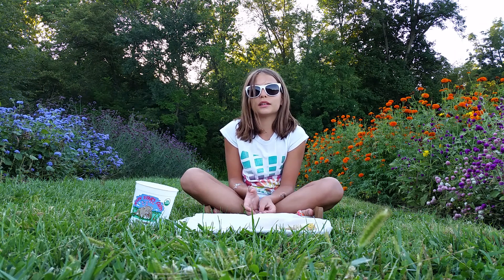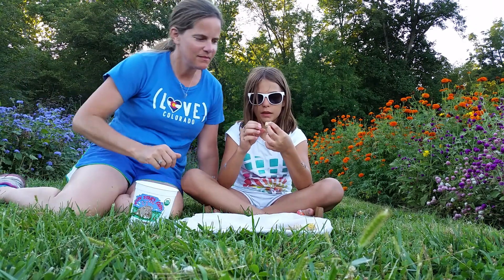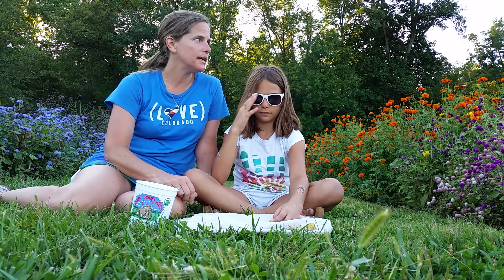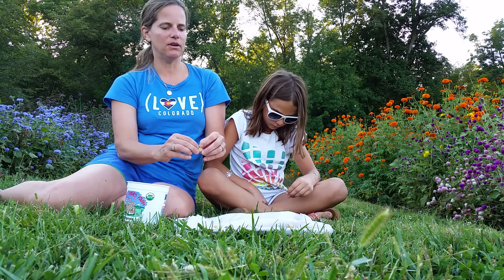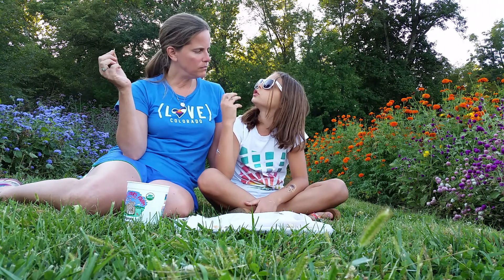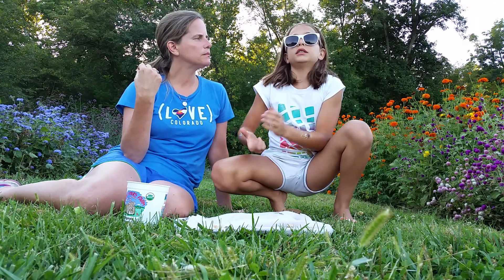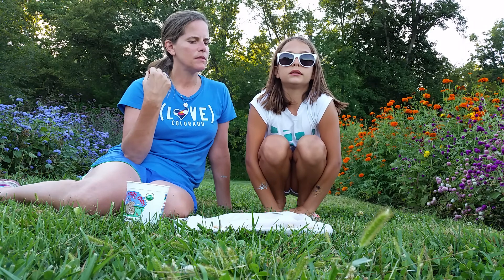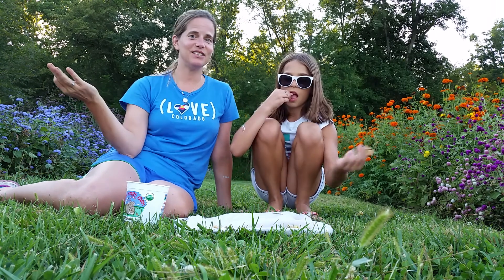Sylvia's Crazy Fruit Tutorial - Husk Cherry Episode